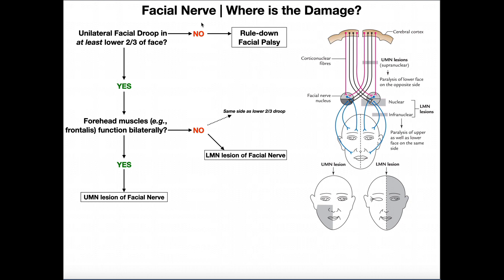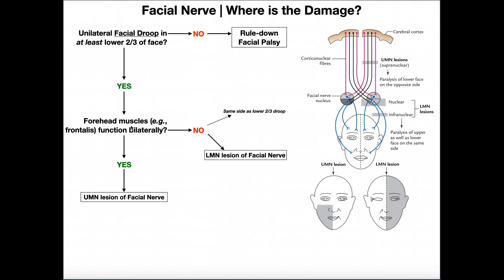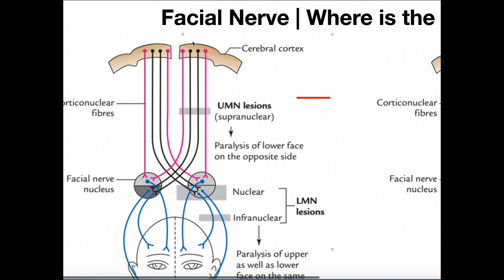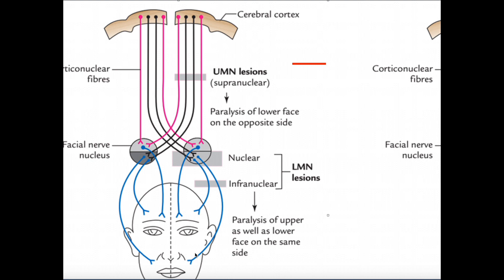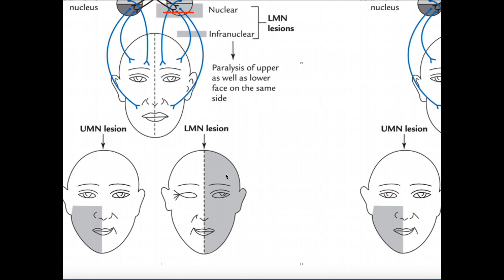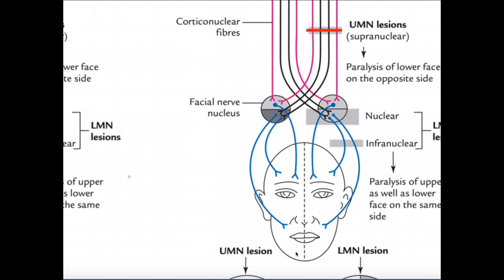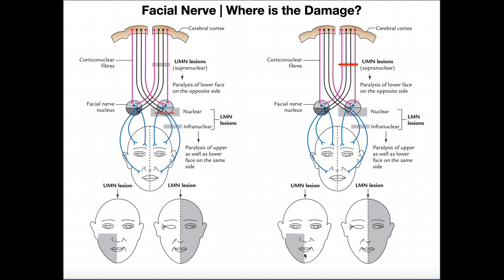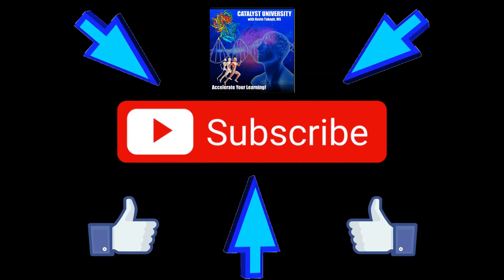Mechanism of Facial (Bell's) Palsy and Clinical Interpretation